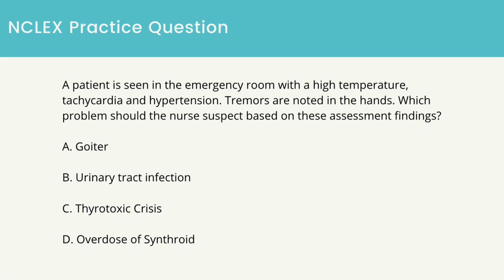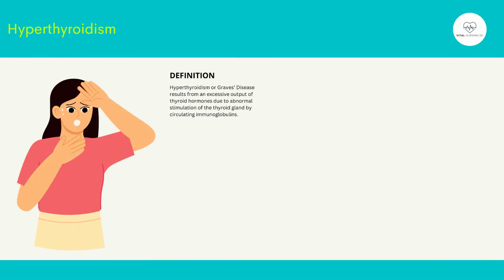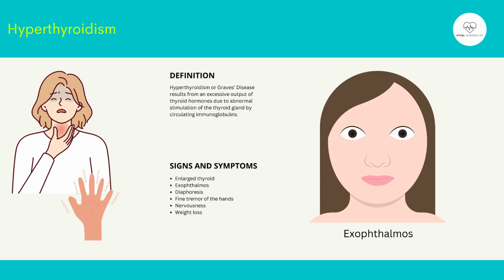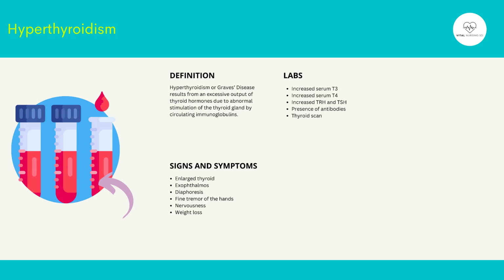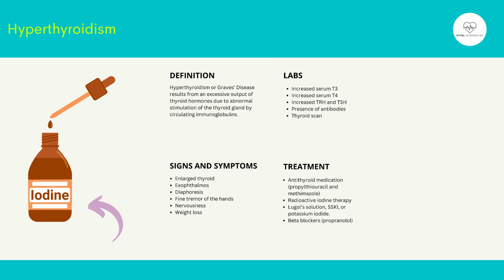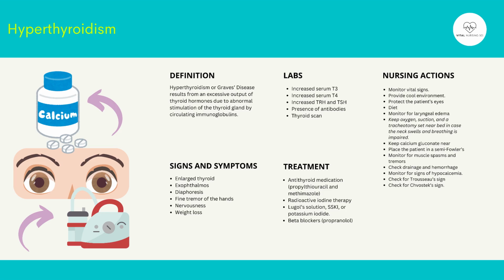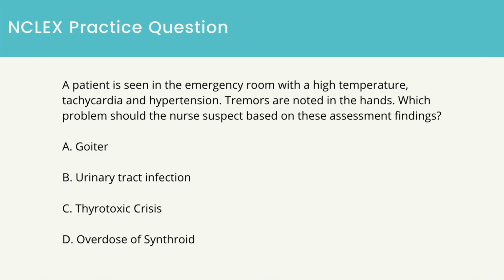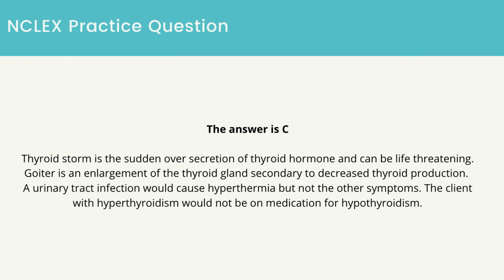Hyperthyroidism Medical Surgical Nursing - Nursing Exam Review | NCLEX Review | Less than 5 Mins!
View this lesson on Hyperthyroidism for medical surgical nursing.

No time to read your textbook? No problem, watch this video instead. Pass nursing school in less time.

nursing lecture

We strive for 100% accuracy, but nursing procedures and state laws are constantly changing. By accessing any content on this video, you agree never to hold us liable for damages, harm, loss, or misinformation.